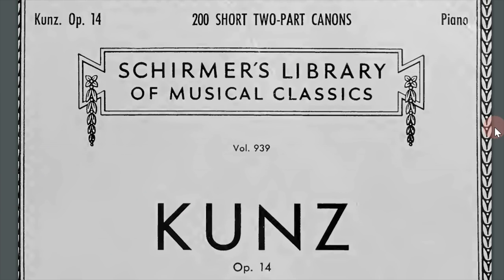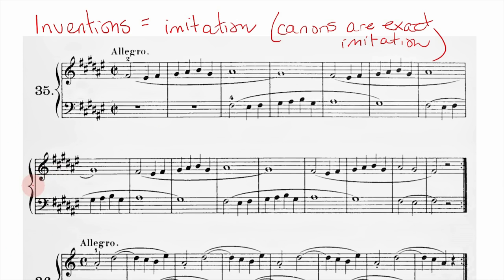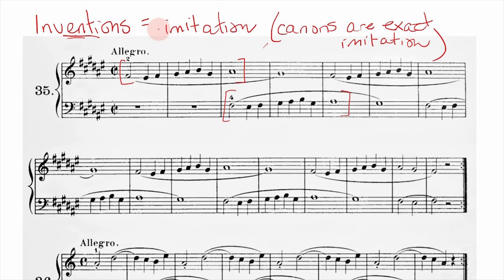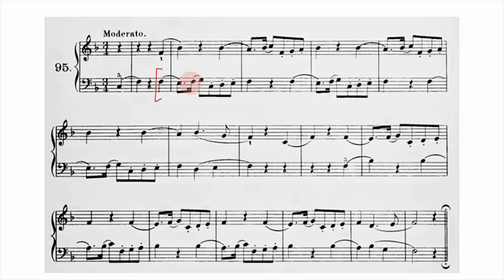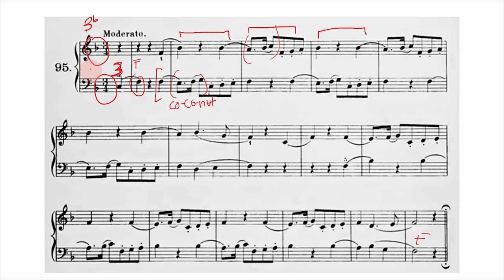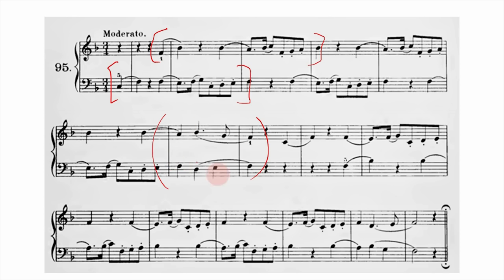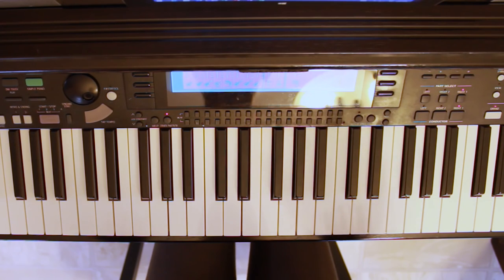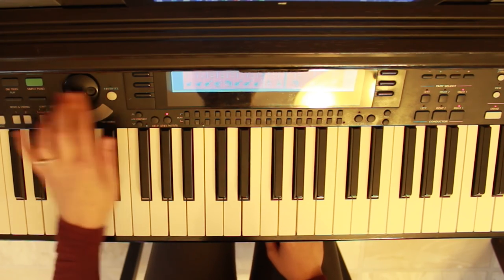Piano Exercises: 200 Short Canons for Hand Independence